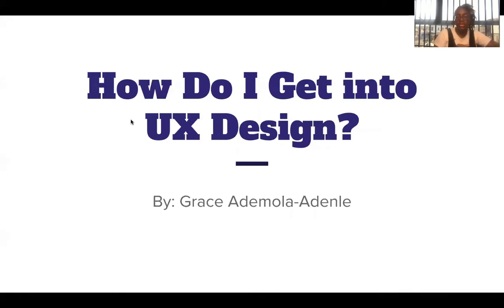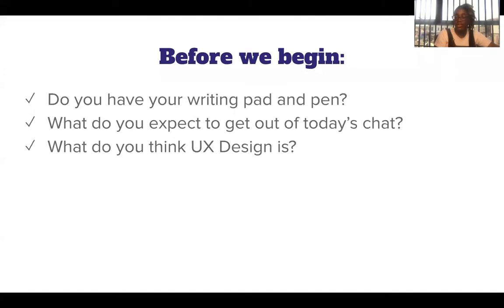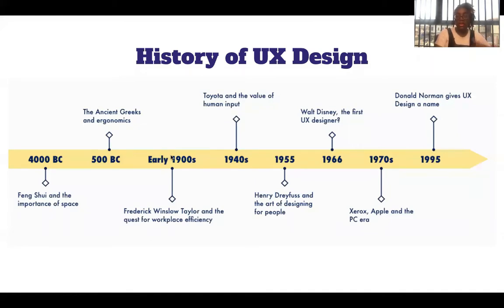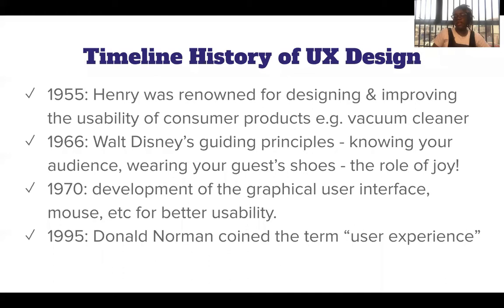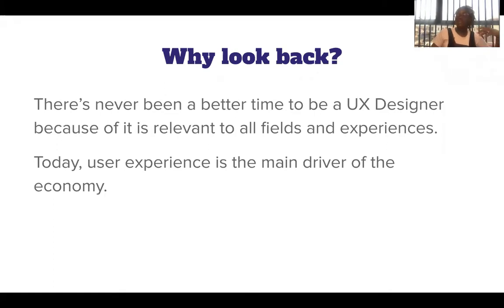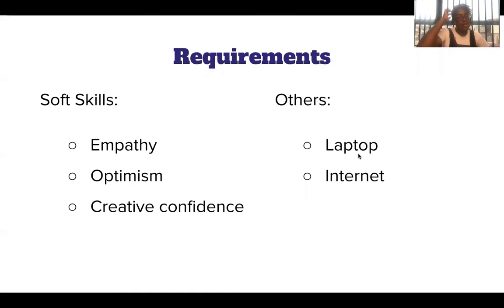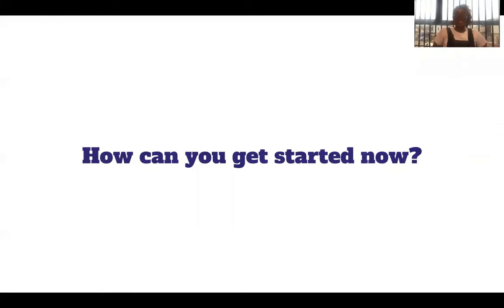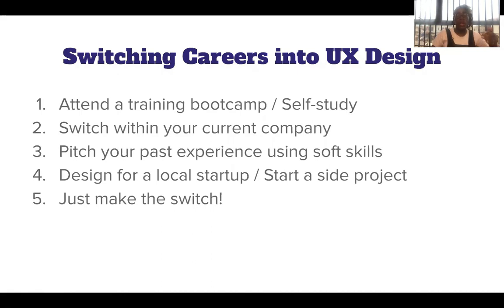How Do I Get into UX Design?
Another Intro Class on Getting into UX Design with a Questions and Answers section. We also covered these topics:
- UX Design through time!
- How the name "User Experience" came about
- How relevant is UX Design today?
- How to switch careers into UX Design
- Next steps for you today